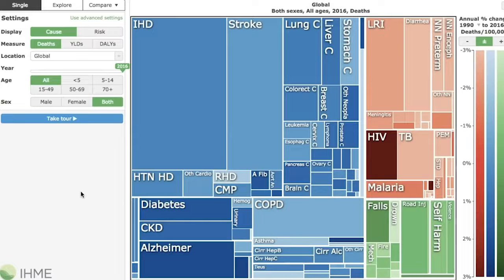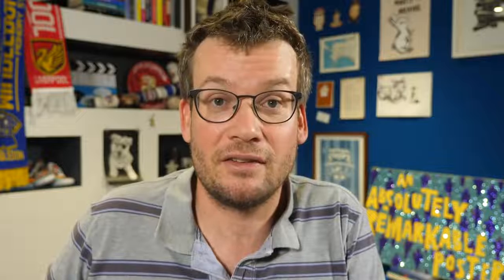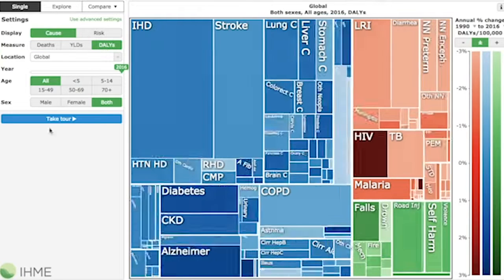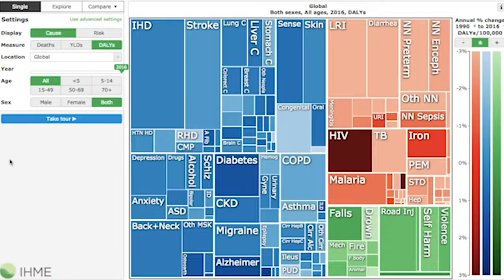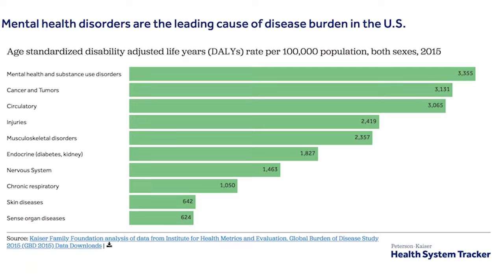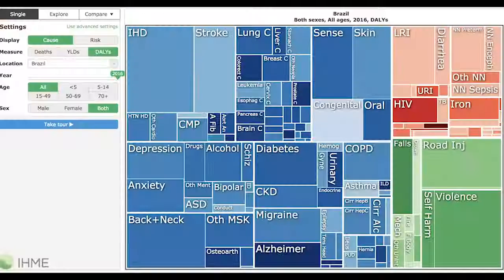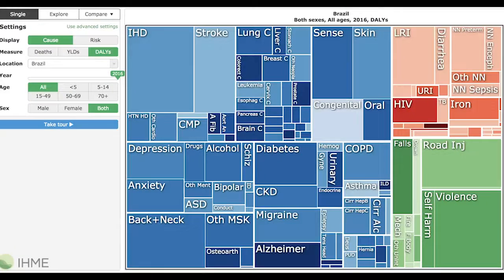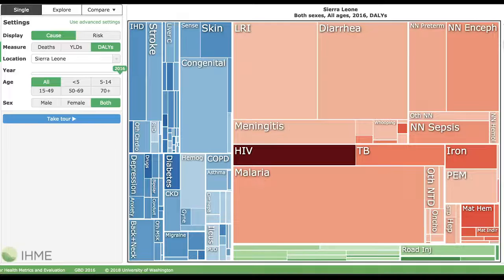MENTAL illness as BIG PROBLEM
HEALTH VLOGS

GIFT OF GOD

VIDEOS

TIKTOK

VIDEOS

TIKTOK

CLASSIFIED ADS

FOR FUN

FUNNY VIDEOS

FUNNY TIKTOK

AMASING VIDEOS

AMASING TIKTOK

HOW TO UPLOAD ON YOUTUBE

BEST NATURE

DISASTER SCENES

BEST MUSIC!

HOT MEN!

HOT TIKTOK

HOT WOMEN

Pls do watch this!

If ever we overly mistaken sending video with claiming copyright.